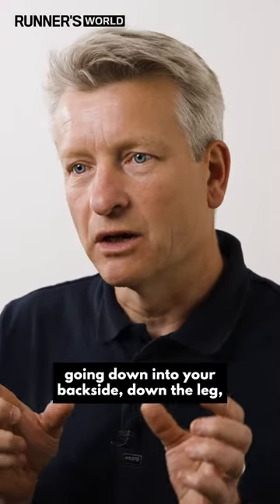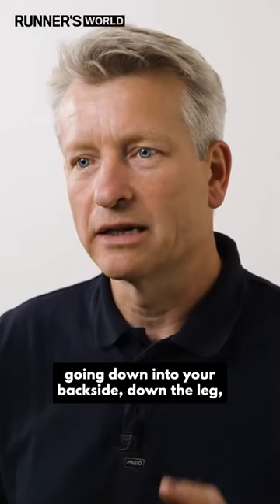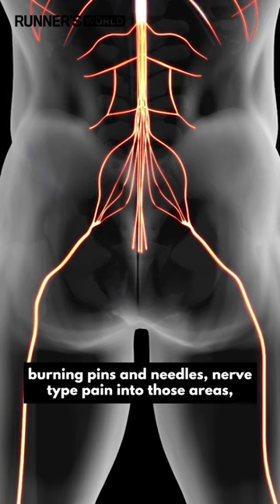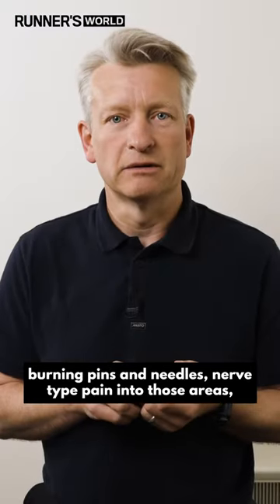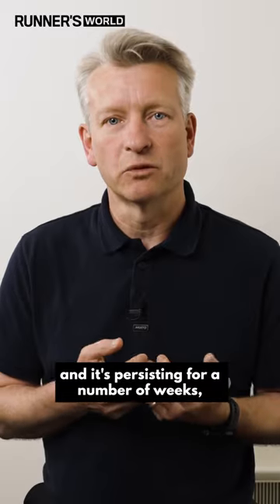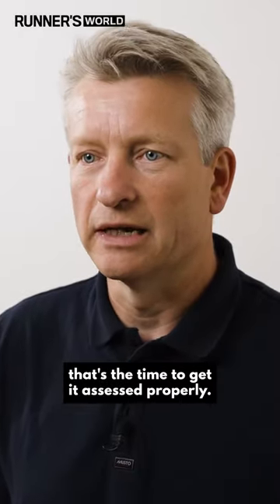What are the causes of lower back pain in runners? | Runner's World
Lower back pain from running can be triggered by a number of causes – each presenting with varying symptoms and requiring different treatment methods.

Chartered Physiotherapist Mark Buckingham talks through five of the most common causes and explains how to differentiate – and treat – them.